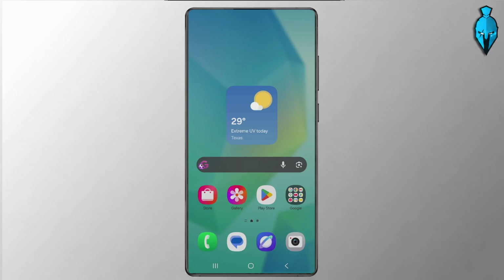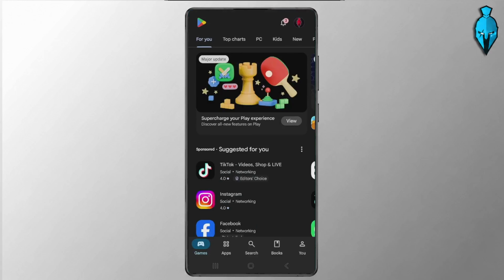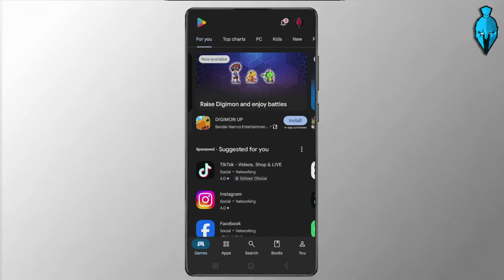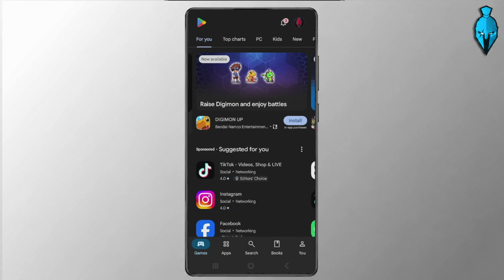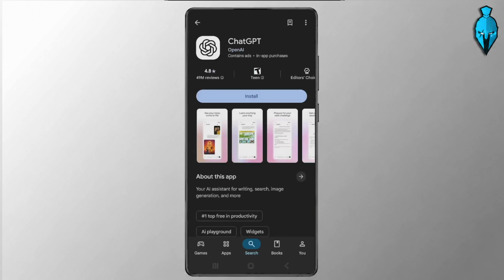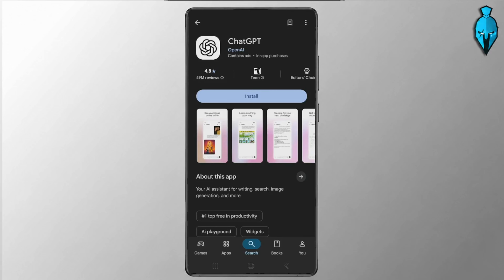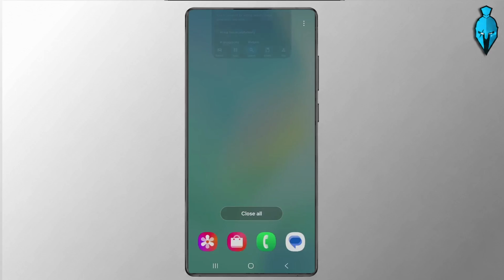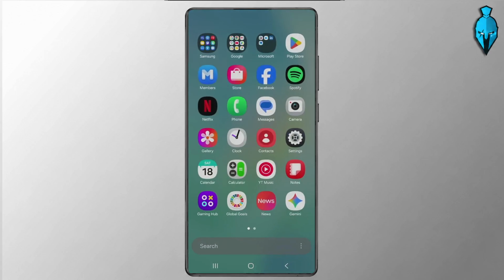How To Install ChatGPT App On Android Phone - Full Guide